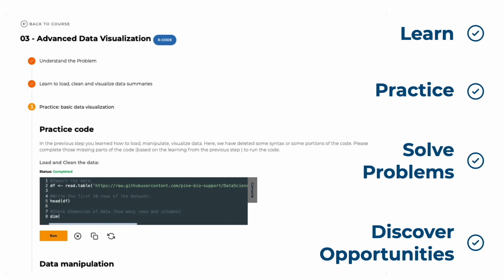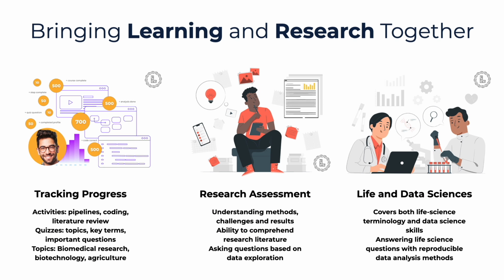Introduction to Bioinformatics by OmicsLogic - Finding meaning in Data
In this video, we provide an overview of Omics Logic an online community for top researchers and professionals in bioinformatics to supply universities and other organizations with online courses, certifications, and practical case studies in biomedical data analysis.